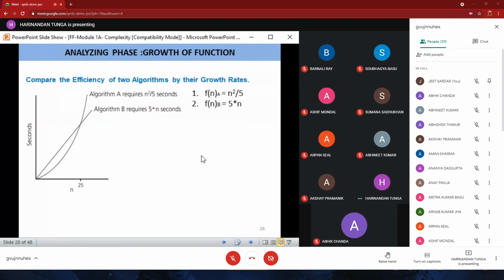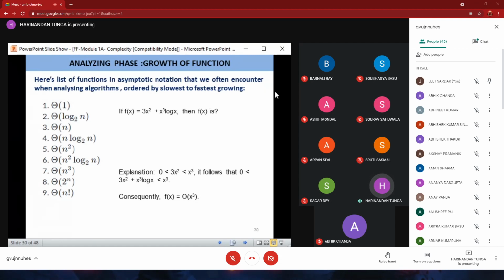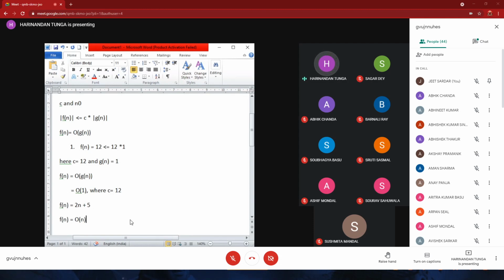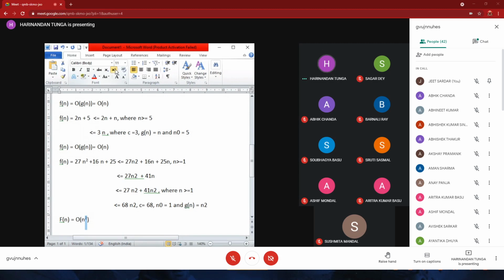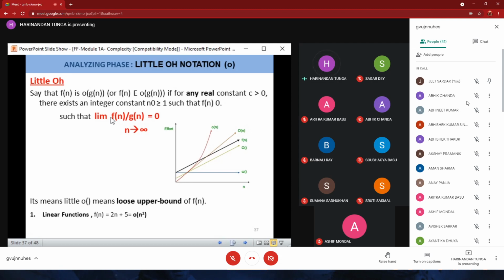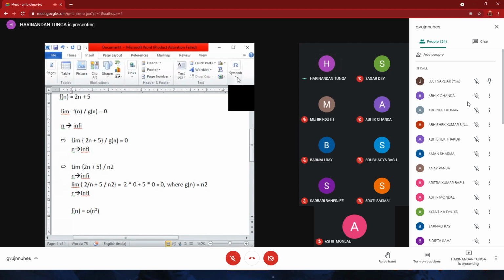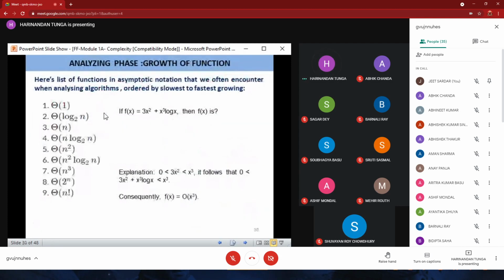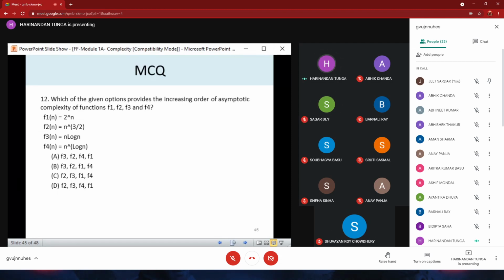PCC CS 404 | DESIGNED ANALYSIS OF ALGORITHM | HARINATH TUNGA | 05/05/2021